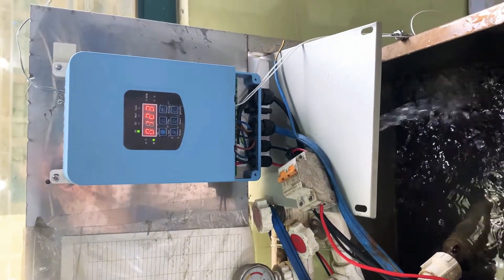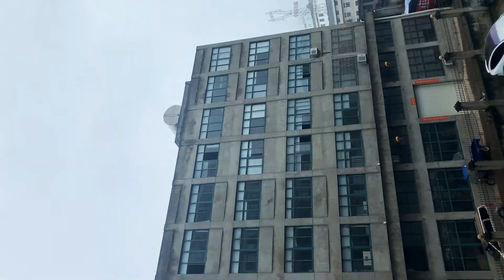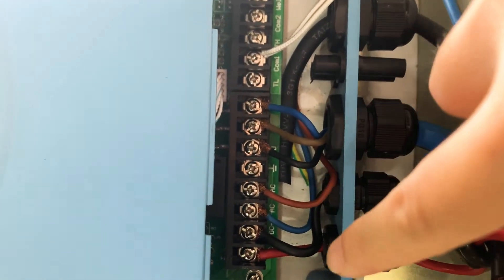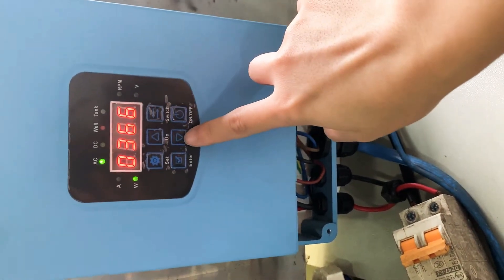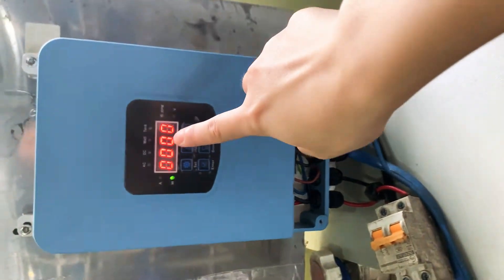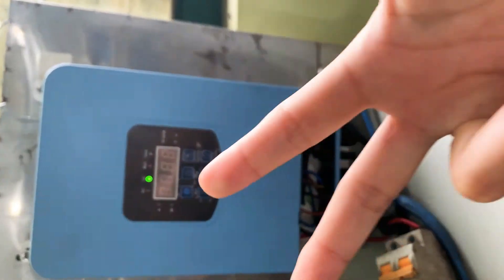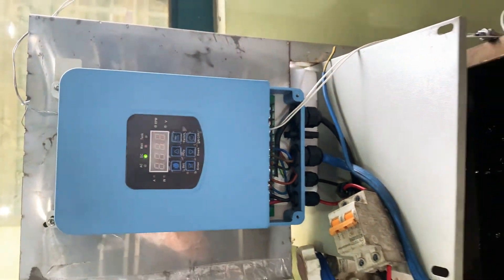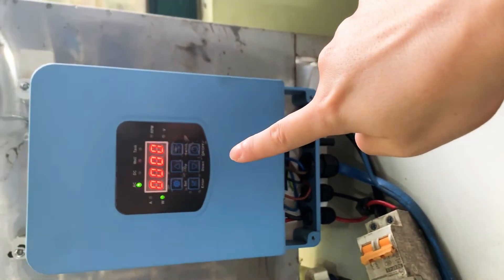New Product! Feili Hyrbid DC/AC Solar Controller for Solar Water Pumps, Solar Swimming Pool Pumps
After 1 year testing, 24/7 working, we’re happy to tell all customers that our Feili Hybrid DC/AC solar controller is ready to enter markets now! 😜
Every morning, controller will firstly test with dc power see if has enough dc power input. If not enough solar power, and continuous 3 times error code “PL”(power less) on controller, will switch to use AC electricity automatically.
Every 20 minutes(time can be set) running, will check again dc power to see has enough dc power inside(always choose dc power first).
If always need keep pump working, also with many rainy days/cloudy days but still has electricity, can choose this Hybrid Controller. 😎
Especially widely used for solar pool pumps